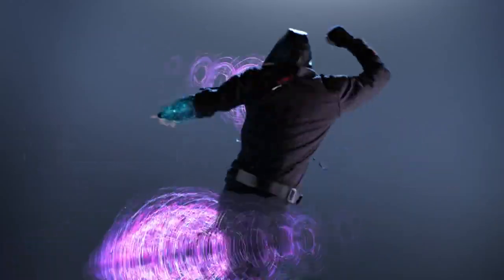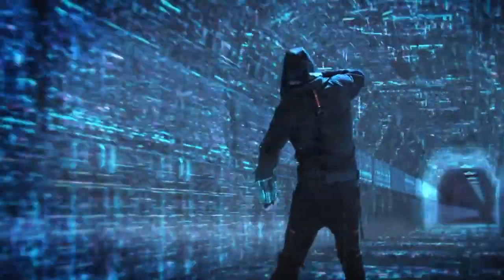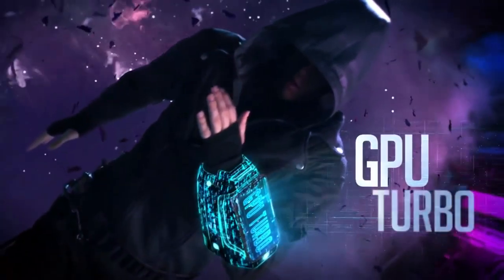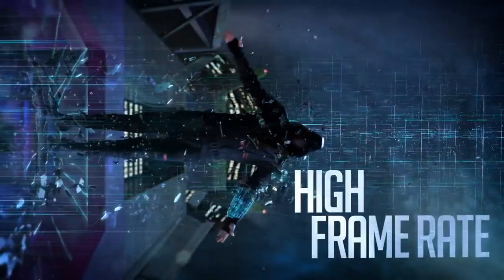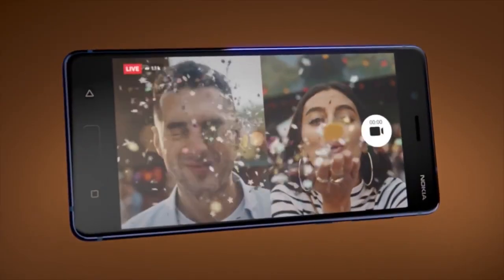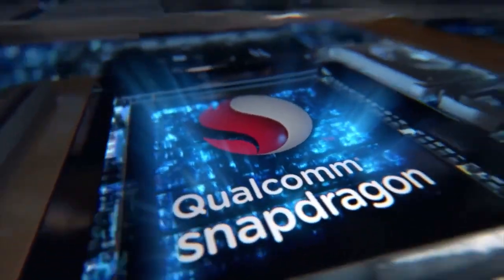2500 TL Altı Telefonlar 2019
Herkese Merabalar Bu Vİdeoda 2500 TL Fiyat Bandındaki En İyi Akıllı Telefonları Listeledik İyi Seyirler

Kısaca Liste

2500 tl altı telefon

xiaomi 2500 tl altı telefonlar

2500 tl altı akıllı telefonlar

2500 tl altı en iyi telefonlar 2019

2500 tl altı en iyi telefonlar 2019
2500 tl altı telefonlar,
2500 tl altı telefonlar 2019,
2500 tl altı telefon tavsiyesi,
2500 tl altı akıllı telefonlar,
2500 tl altı en iyi telefon